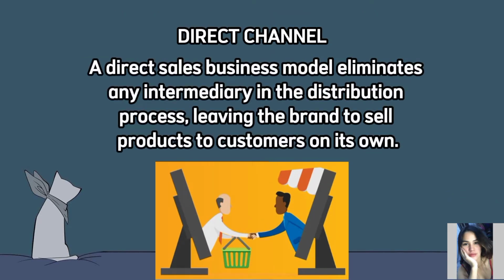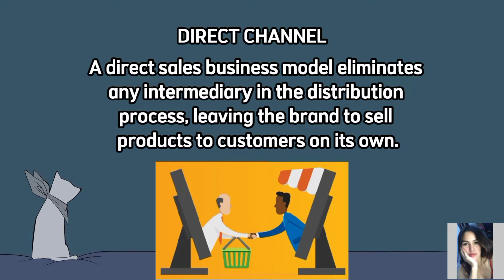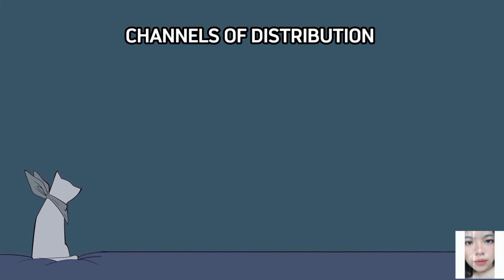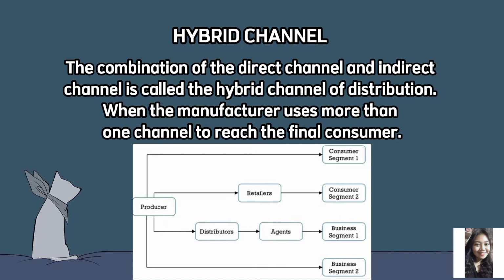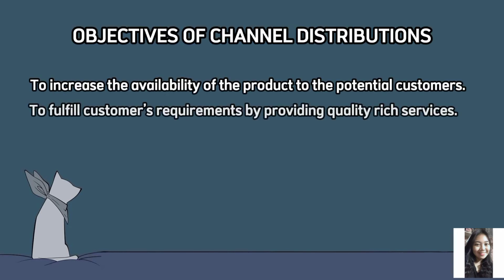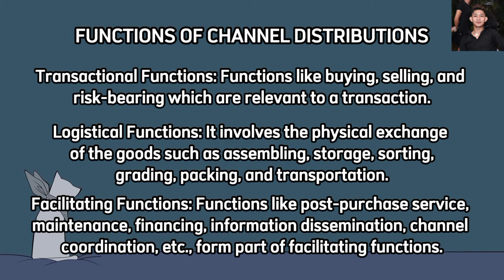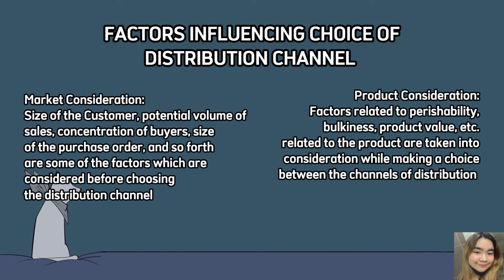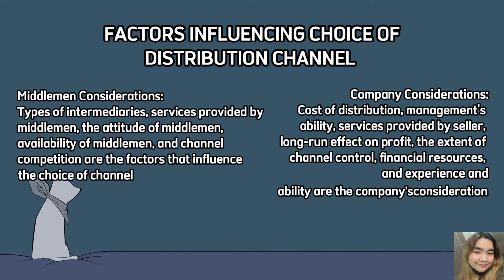DISTRIBUTION CHANNELS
Created by students of City of Malabon University (BSBA major in Marketing Management 4A)

This video is created using Capcut application. You can download it on Google Playstore.

CapCut is a free all-in-one video editing app that helps you create incredible videos.

Cut, reverse and change speed: getting it just right is easier than ever，Posting only your wonderful moments.

 「High quality」
Advanced filters and flawless beauty effects open up a world of possibilities

「Top Music Hits/Sounding incredible」
Tremendous music library and exclusive copyright songs

「Stickers and text」
Top trending stickers and fonts let you fully express your videos

 「Effect」
Get creative with a range of magical effects